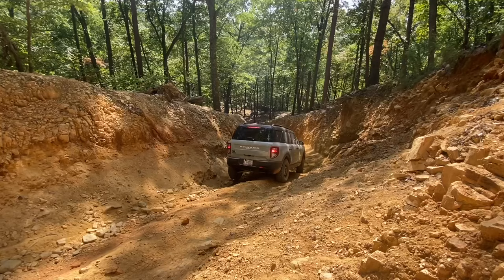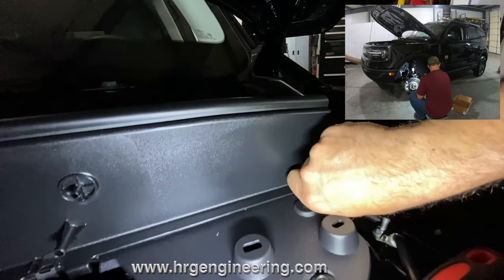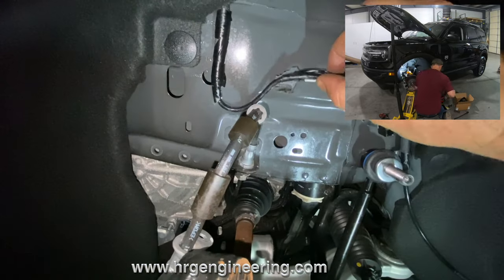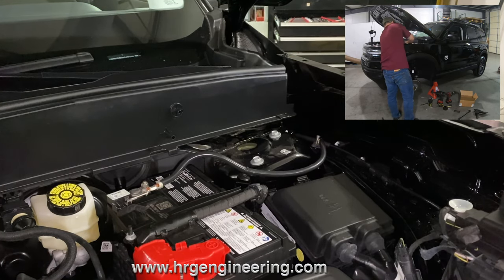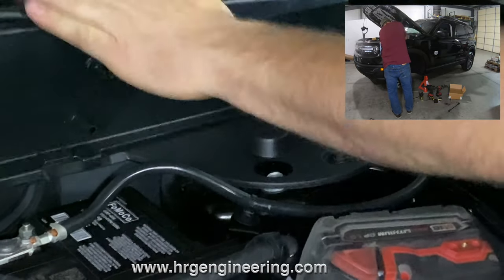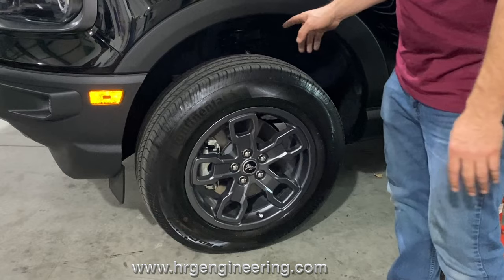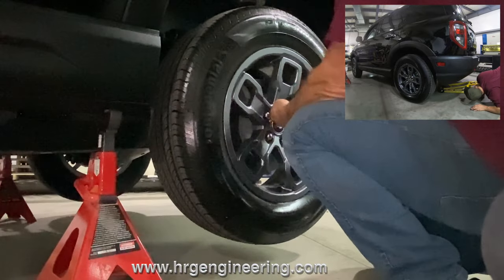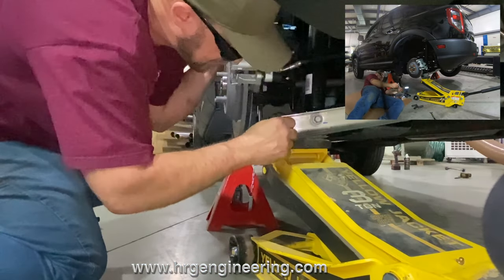How to lift a Ford Bronco Sport 1.5 inches with the HRG Offroad lift kit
In this video, I show a step by step installation of the HRG Offroad 1.5 inch lift kit on a 2021 Ford Bronco Sport Big Bend. The installation took about 2.5 hours and came out great! This procedure is exactly the same for the Badlands and First Edition models.

Time stamps:
1:00 front strut removal
3:52 attaching spacer to front strut
6:00 re-installing front strut
8:30 installing camber bolt
9:45 installing brake line spacer
12:00 rear spring removal
13:23 installing rear spring spacer
15:00 installing trailing arm spacers
17:45 walkaround after the lift
18:17 Finished Lifted Bronco Sport with 245/65/17 BFGoodrich KO2 tires

HRG Offroad
223 Rolling Hill Rd